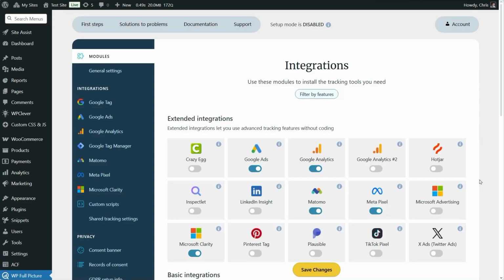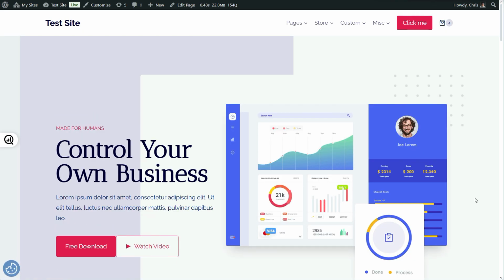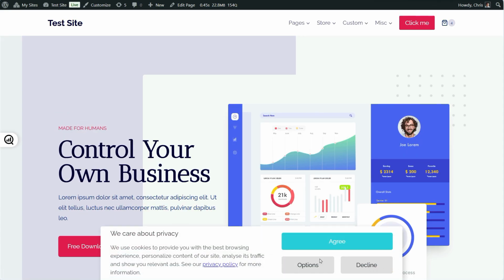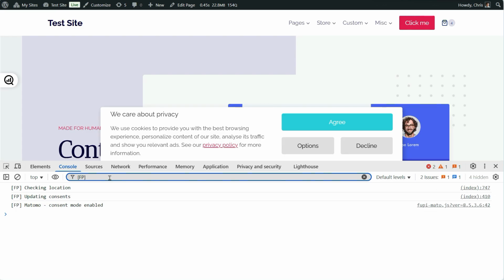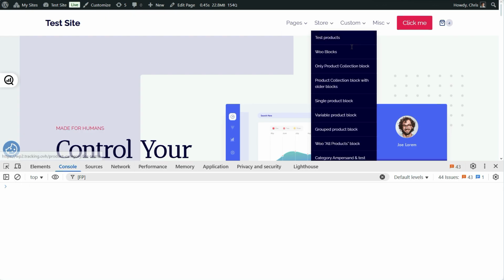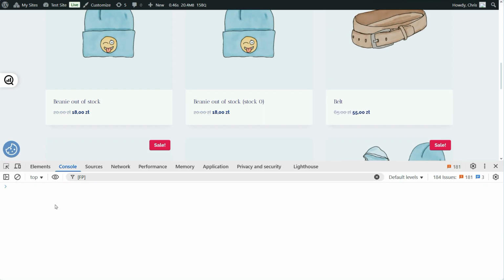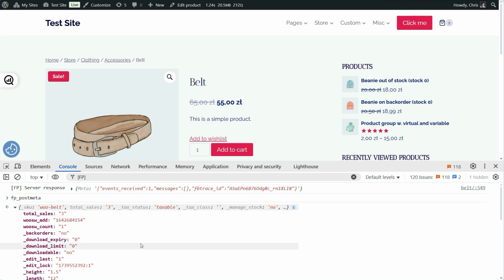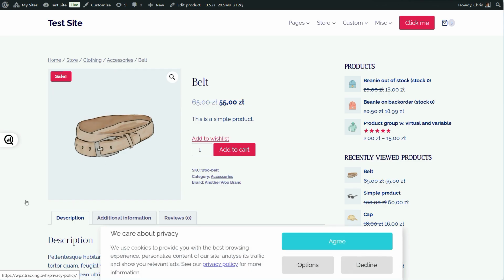How to use Setup Mode in WP Full Picture 9 0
WP Full Picture 9.0 is coming in the next few weeks. This introductory series talks about all the new features, updates and changes. In this episode we talk about the new Setup Mode - a new feature that helps WordPress administrators set up tracking tools with WP Full Picture plugin.